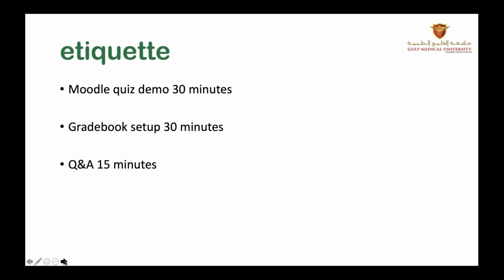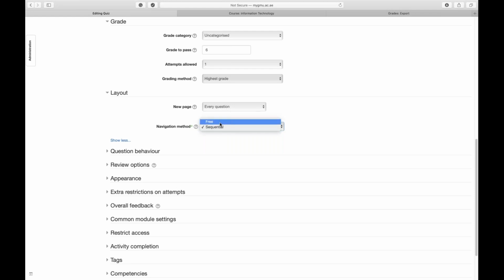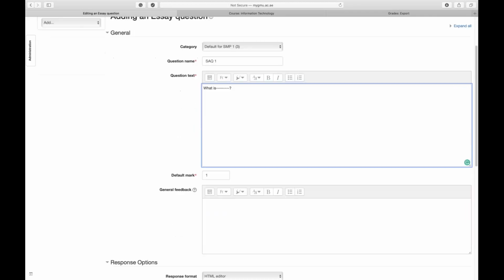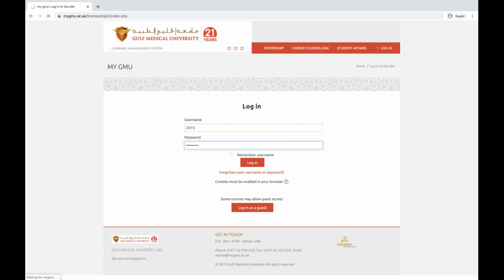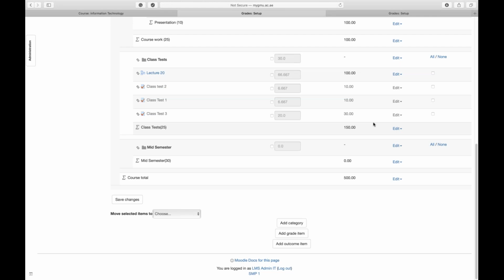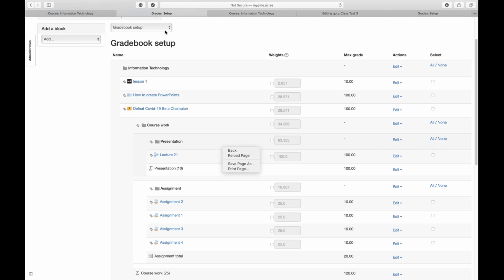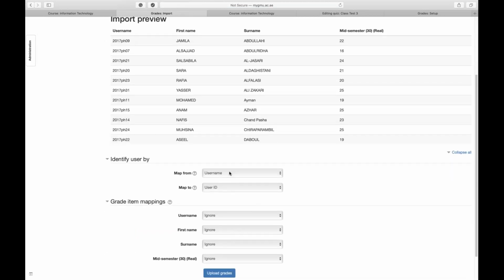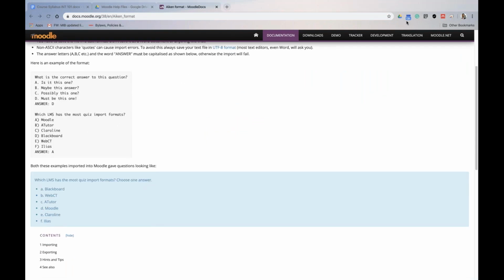Best practices for planning assessments and setting up a Gradebook in MYGMU portal